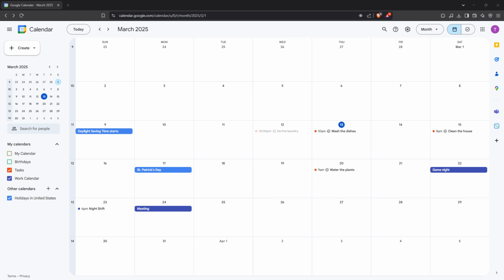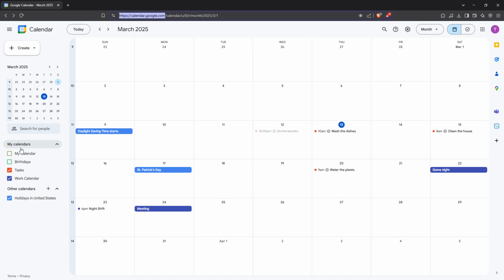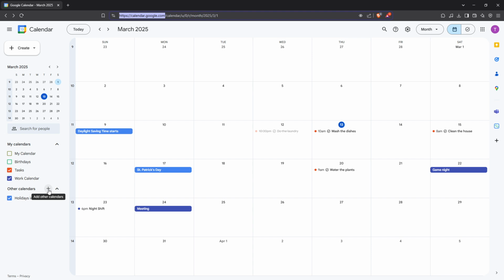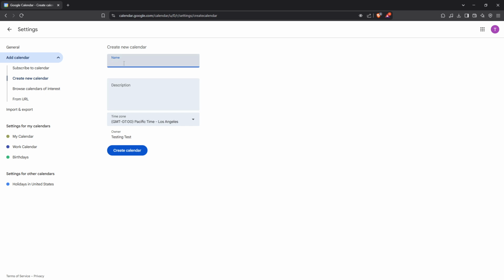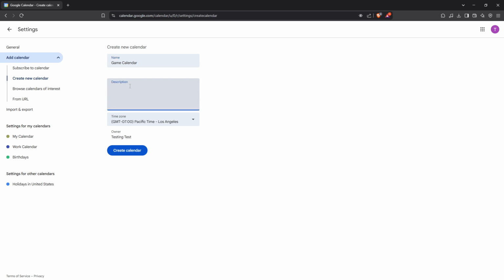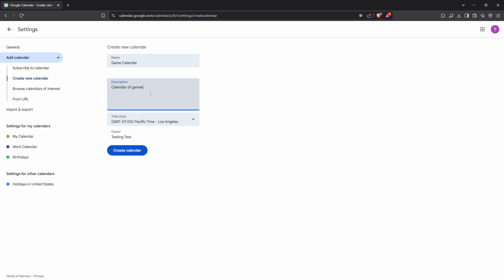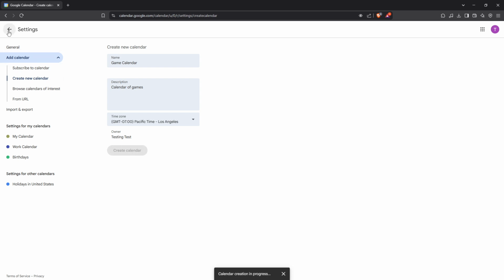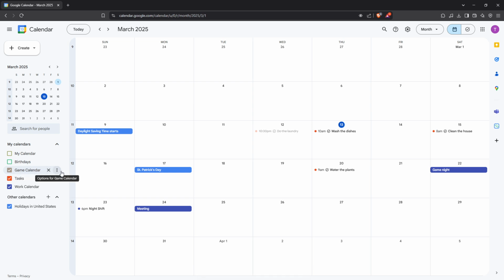How to Create New Google Calendar [2025 Full Guide]